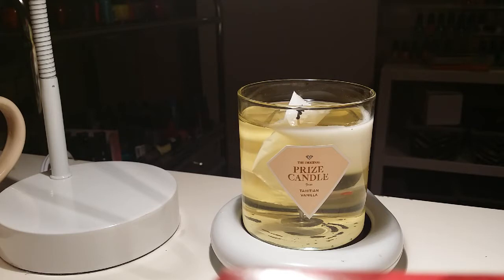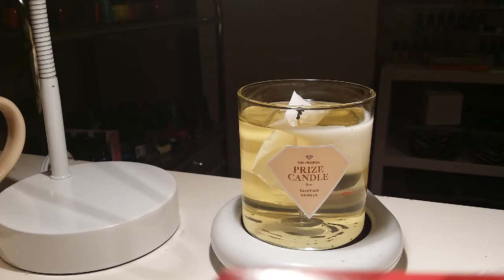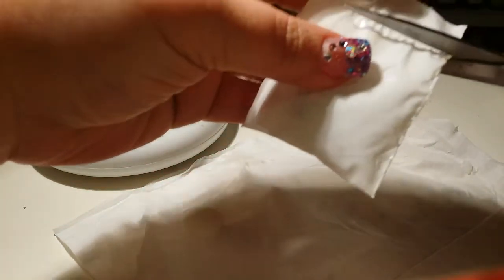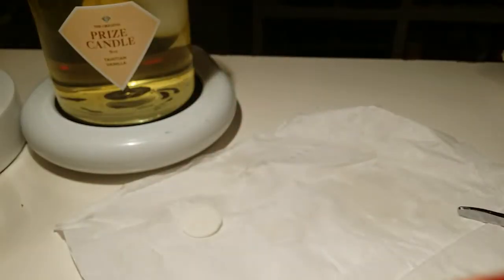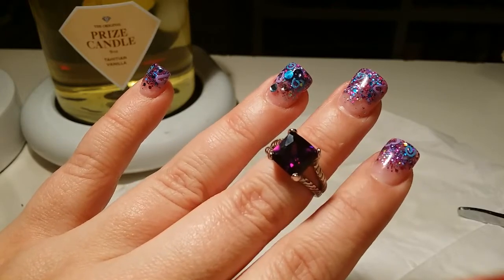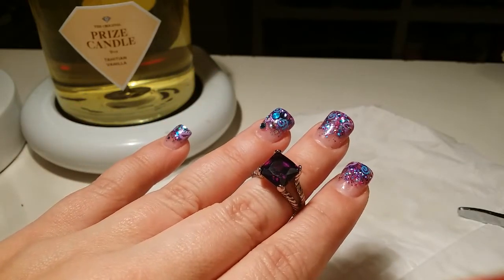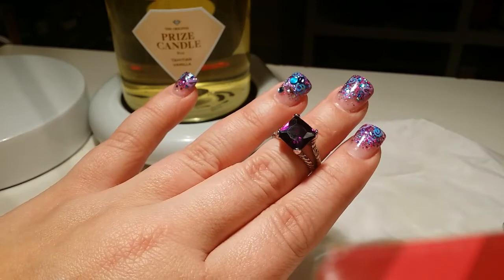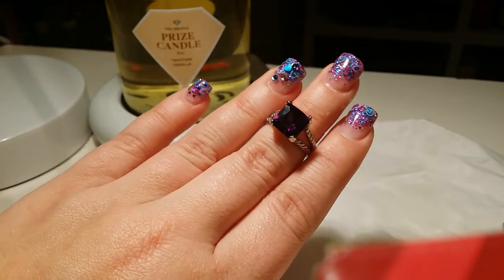Prize Candle: Tahitian Vanilla Reveal!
Found a lovely ring, not marked, valued at $10.